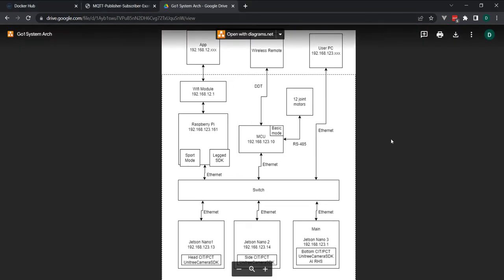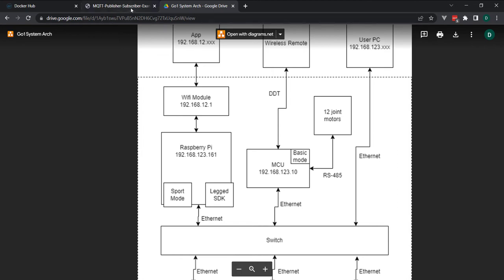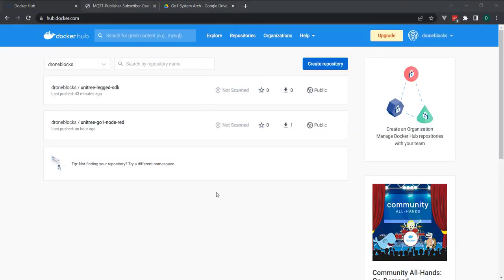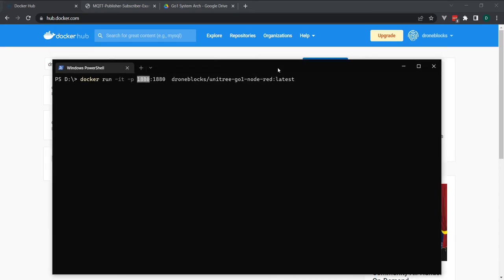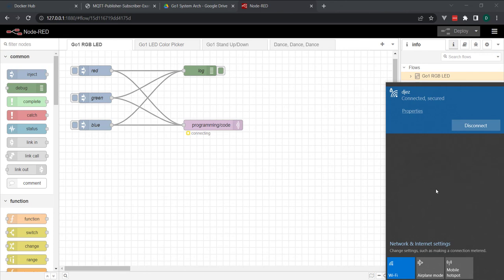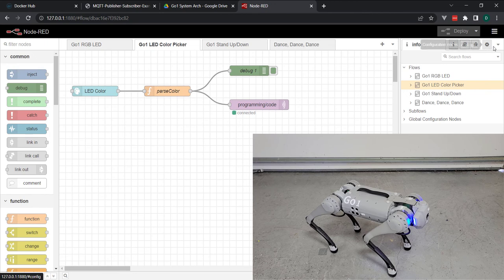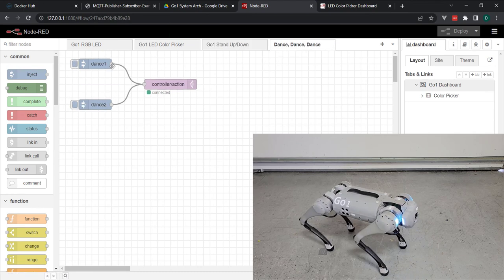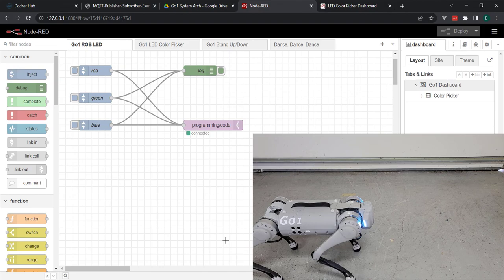Unitree Go1 with Docker Image for MQTT with Node-RED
A high level overview of Node-RED MQTT with Go1. You can learn more about the robot dog